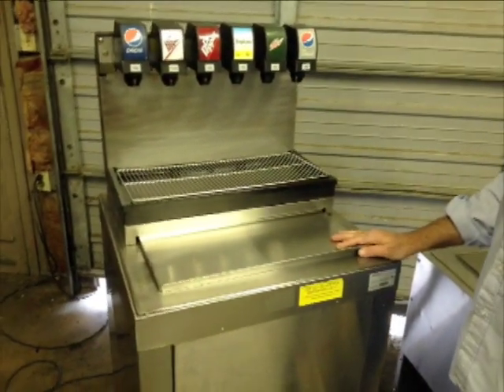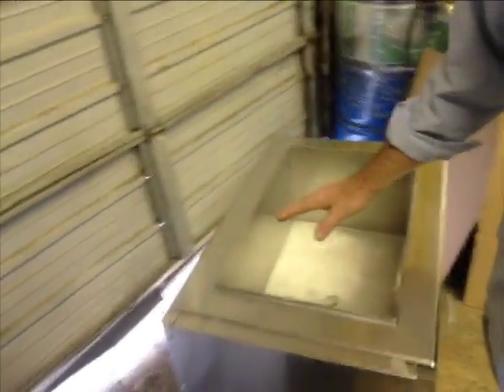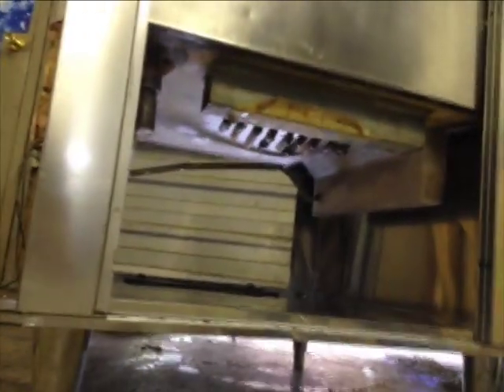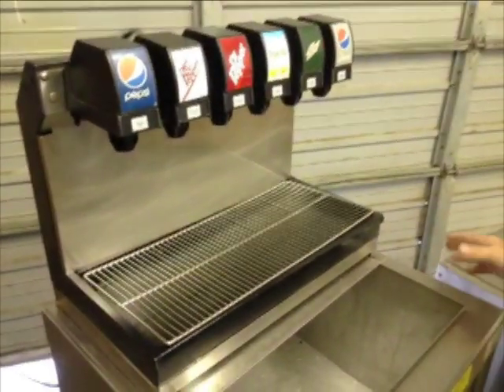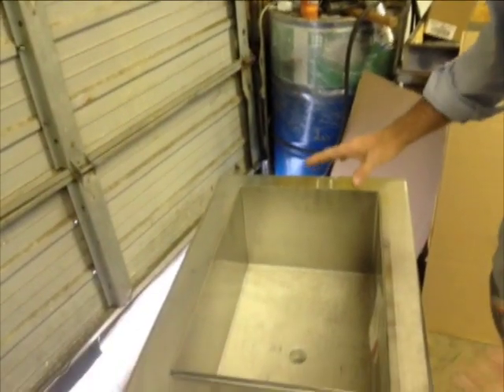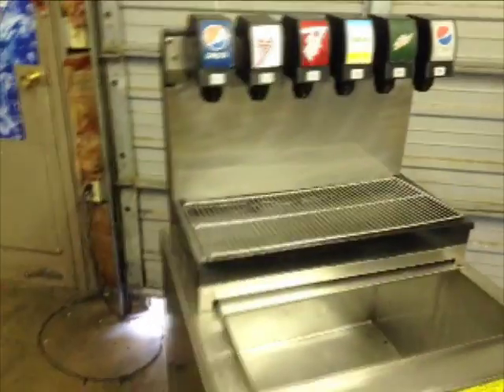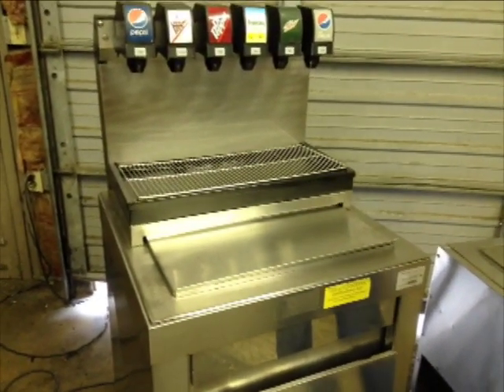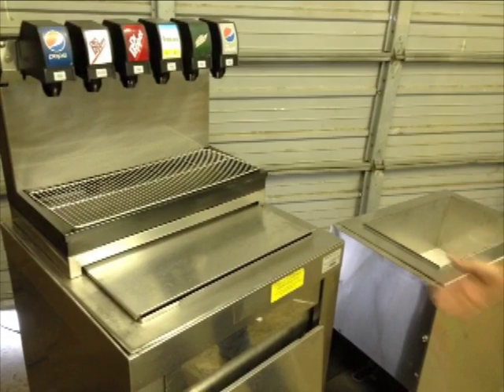How It Works: Drop-in / Ice Bin Cold Plate Soda Fountain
The third installment in a short series of videos explaining the basics of different types of soda fountain machines.